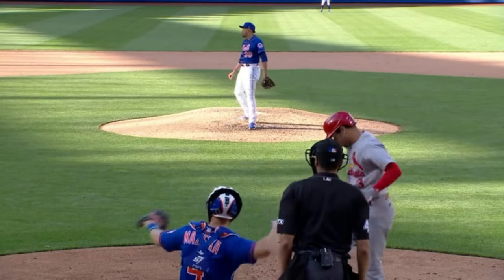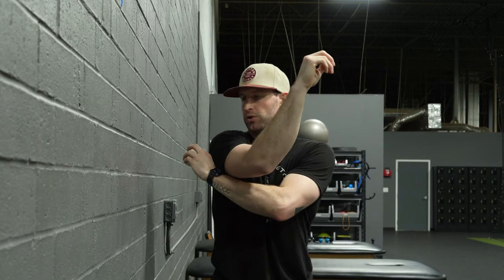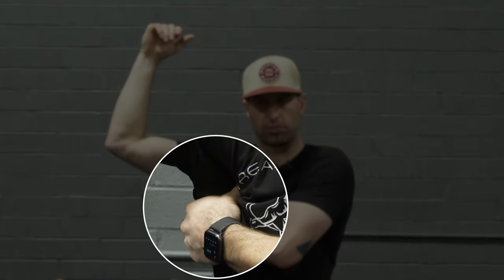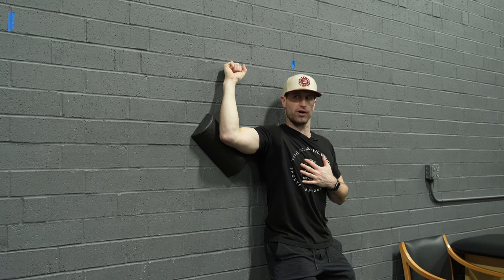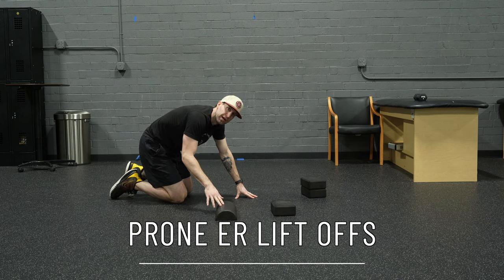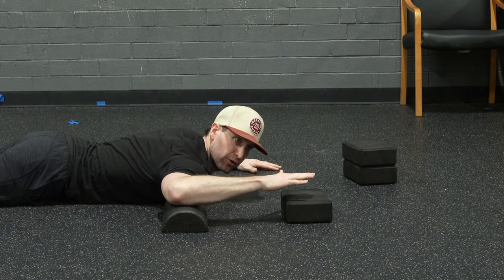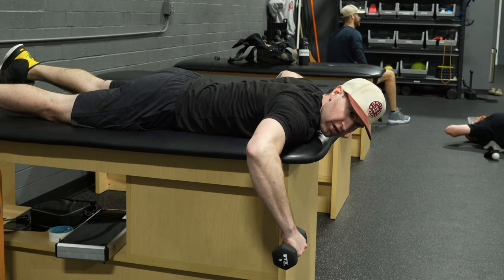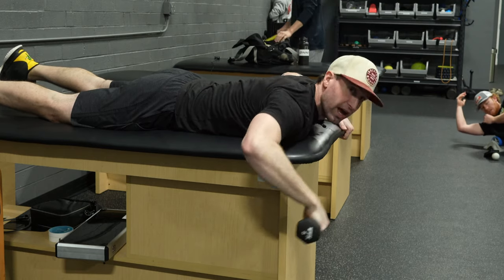Increasing Your External Rotation Range Of Motion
Trying to improve shoulder ER range of motion?

Try this progression⬇️

✅Shoulder rotator tissue work
✅Manual subscap release
✅Shoulder ER ISO with IR Reset
✅Prone ER lift offs
✅Prone DB shoulder ER
Looking for guidance in your baseball career?
📲  SOCIAL MEDIA 📲
🎯 TREAD LINKS 🎯
🚨 ESSENTIAL CONTENT 🚨
Breakdowns ⚾️ 🎥